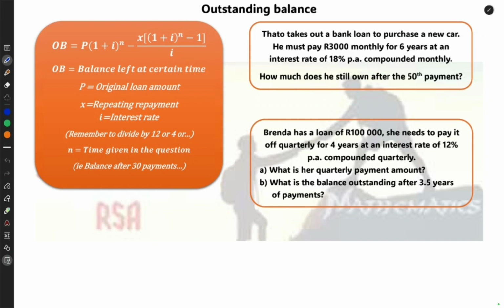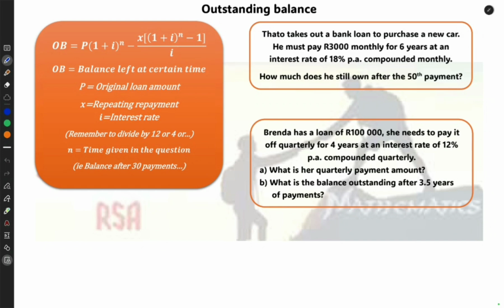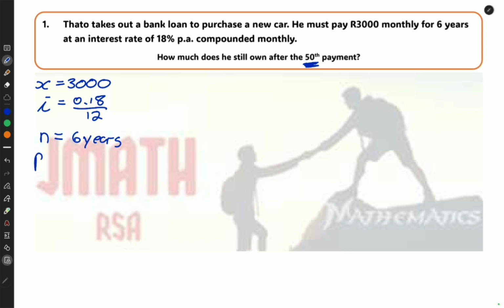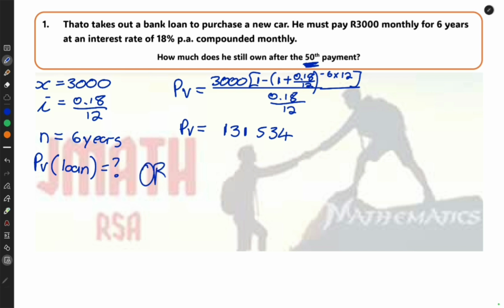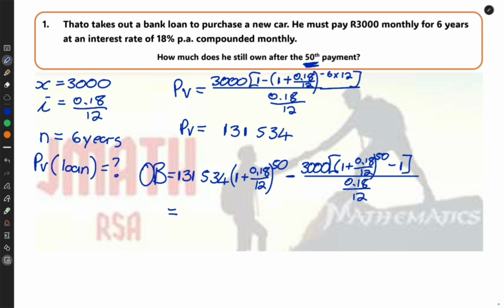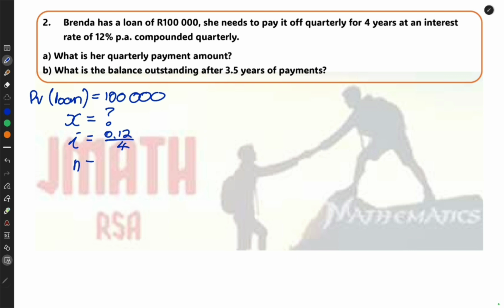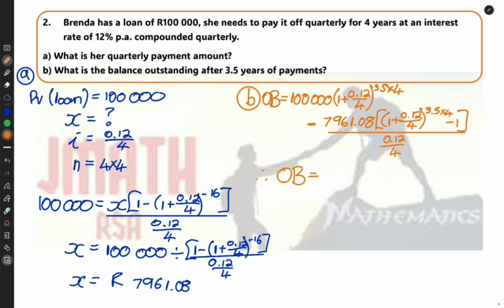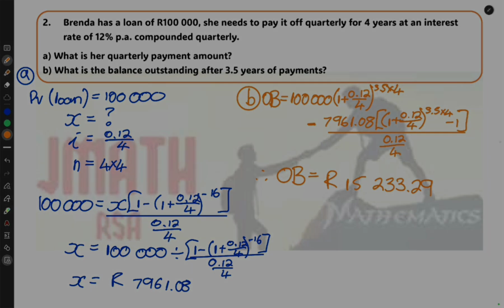Gr12 3.4 Outstanding Balance on a loan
Outstanding balance is asked in many tests and exams. In this video we show you the formula and examples on how to answer these questions.